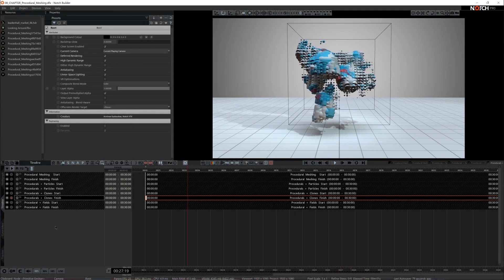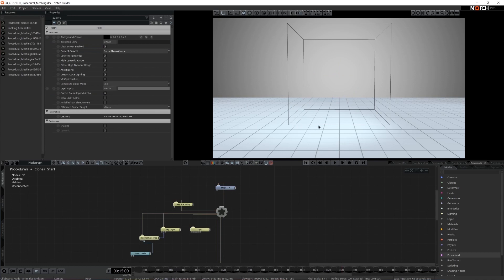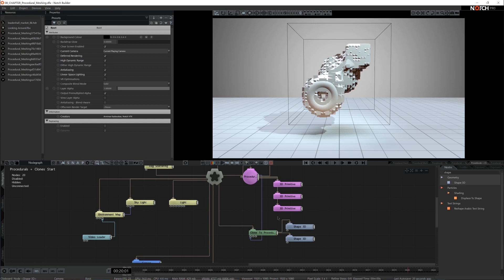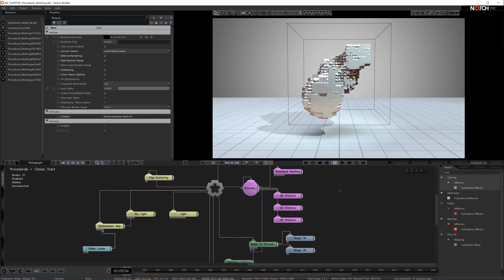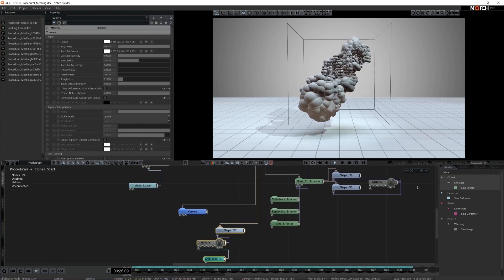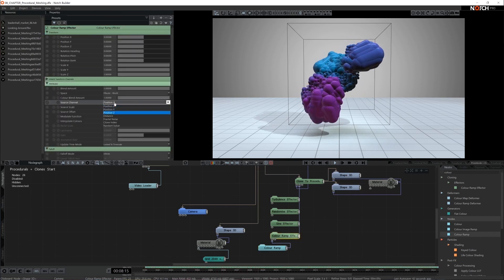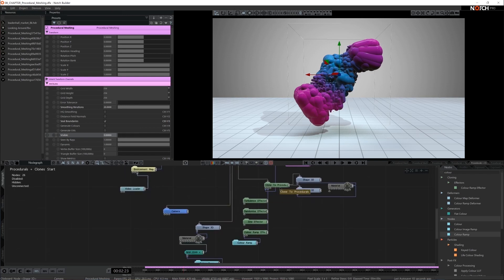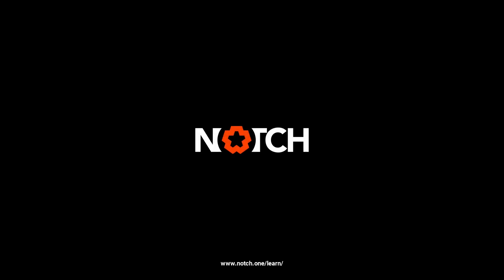Notch Content Intermediate Course: Introduction and sample chapter on Procedurals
If you enjoyed this sample chapter on Procedurals, you can enrol in the Content Intermediate course